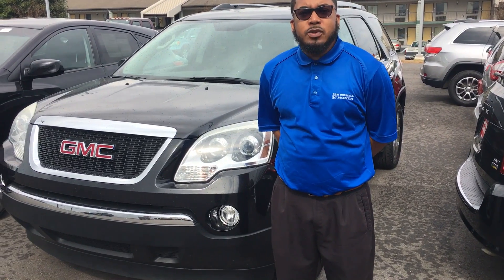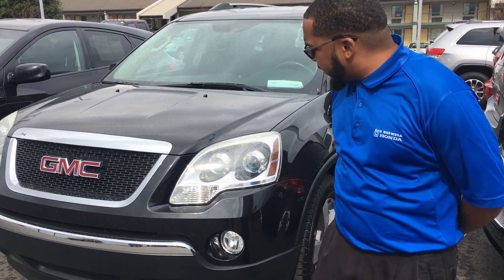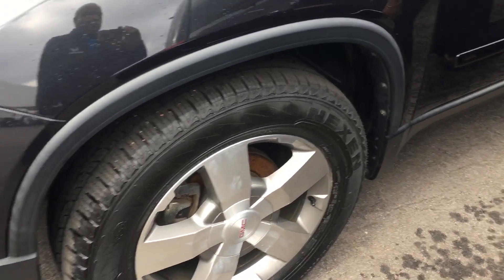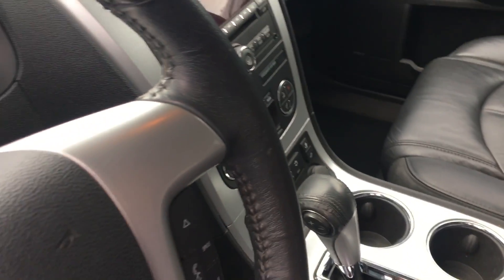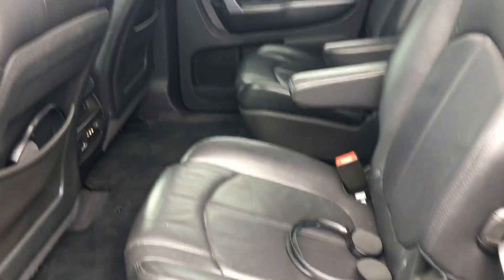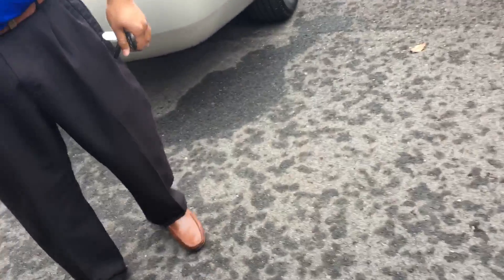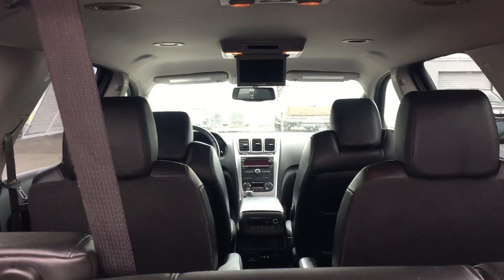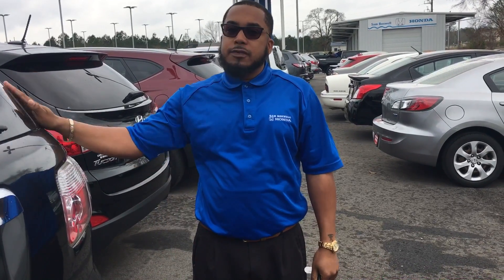2012 GMC Acadia